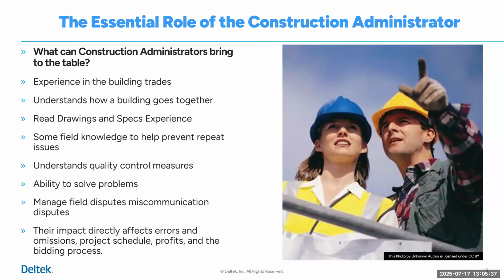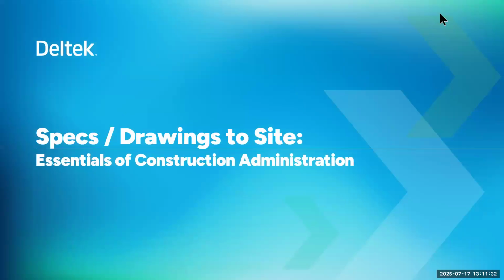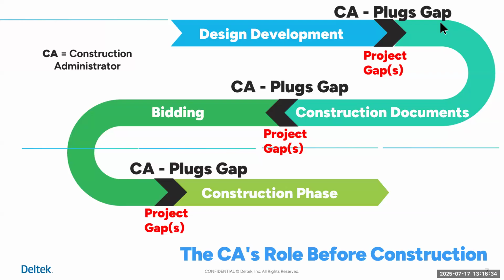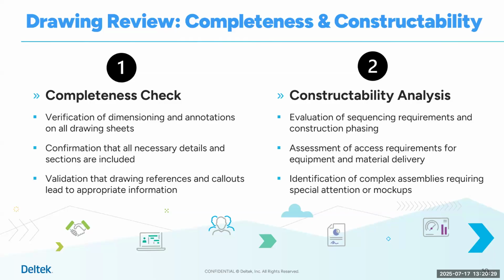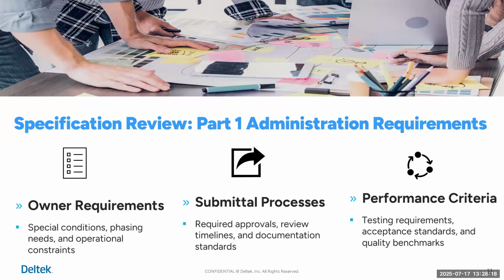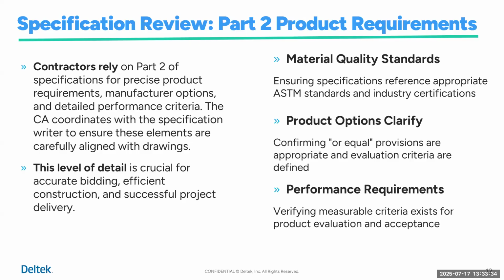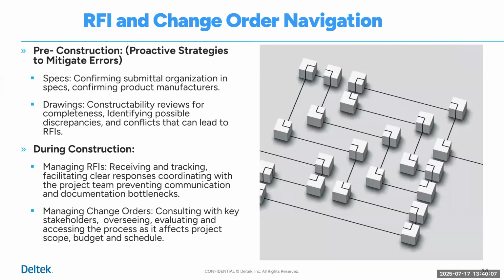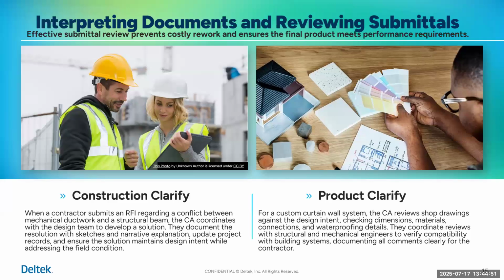Specs to Site: Essentials of Construction Administration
Construction Administration (CA) is where design intent is tested, defended and enforced. Participants will gain practical tools to navigate the complexities of CA with strategic insight, ensuring that built outcomes reflect the client’s vision. This webinar covers best practices for managing communication during Construction Administration by aligning your plans and specifications. Learn how to support contractors with clarifications, review shop drawings, and handle change orders with confidence and clarity.

Click on the link below after watching the webinar to take the online quiz to receive AIA credit for the course and for Certificates of Completion.

Note: Please allow for up to 3 to 4 weeks to receive AIA credit for the course and for Certificates of Completion to be emailed in a PDF format.